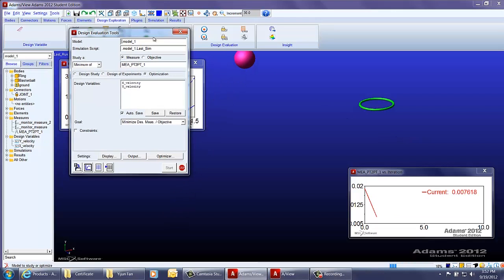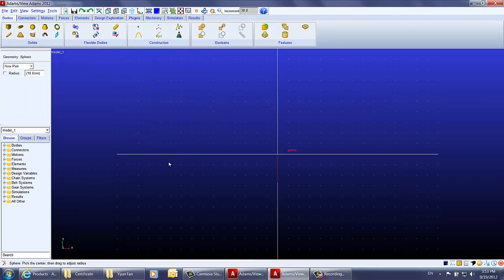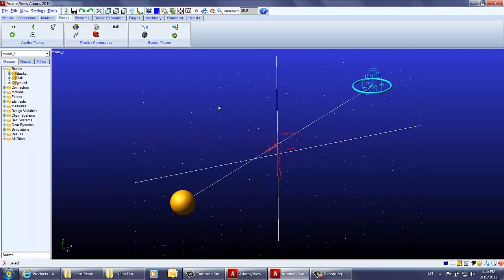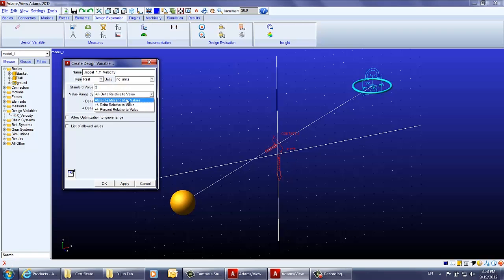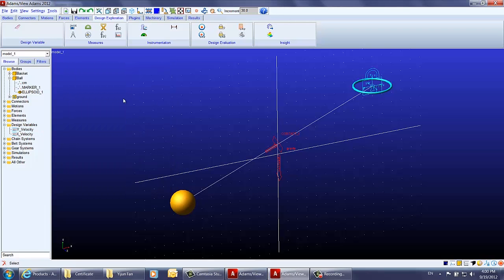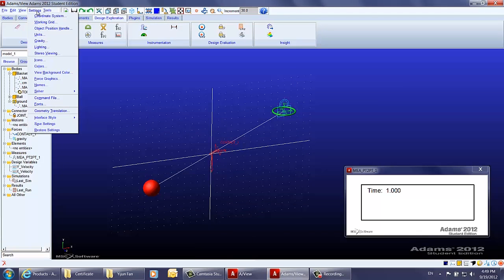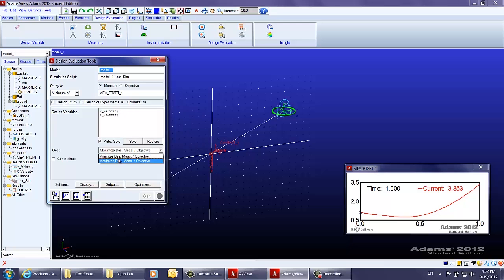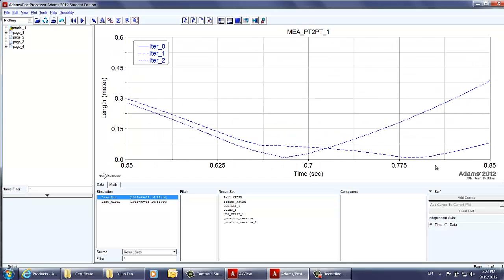Adams 2012 Student Edition Tutorials - Basketball Model Optimization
This video teaches you how to create measures, design variables, and how to run the optimization analysis in Adams.